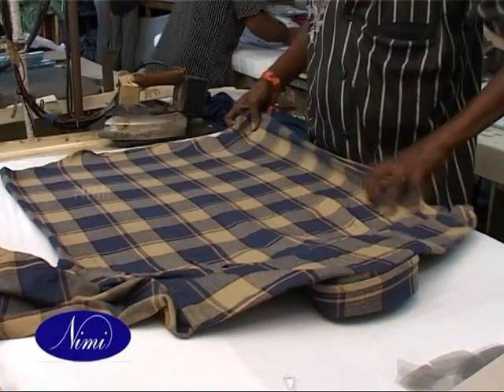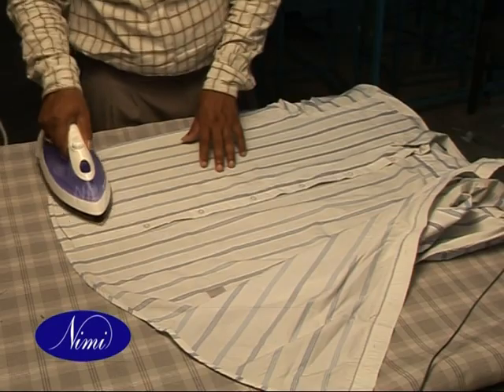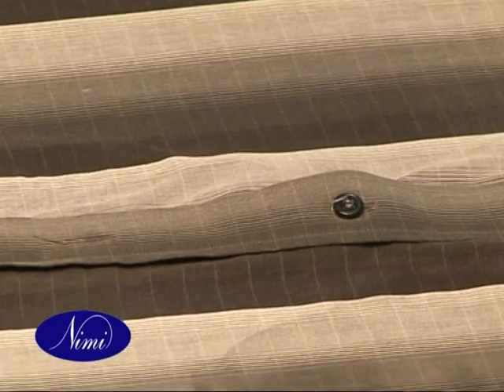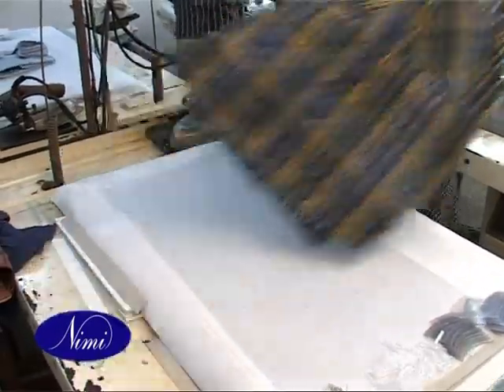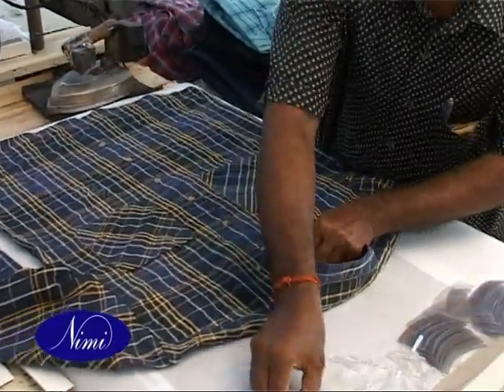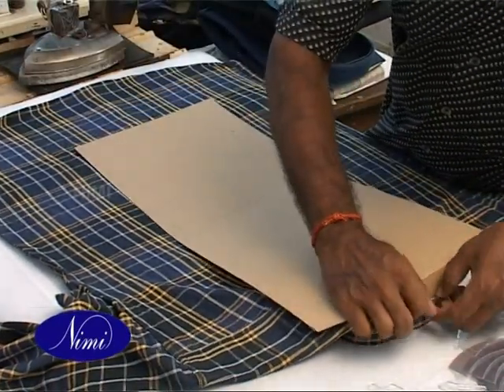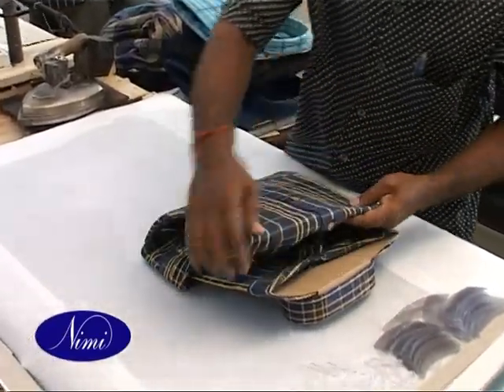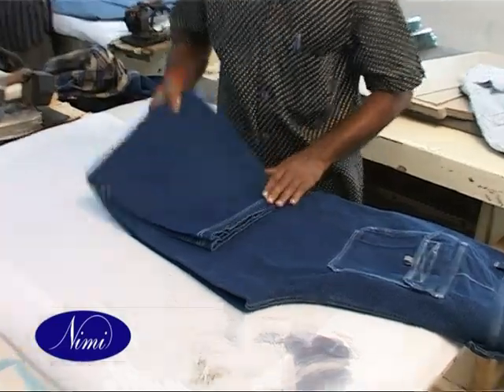VTS 06 1